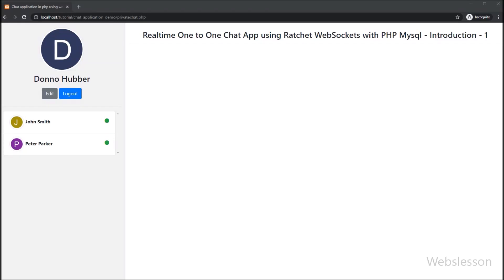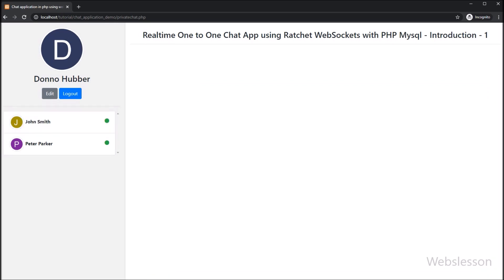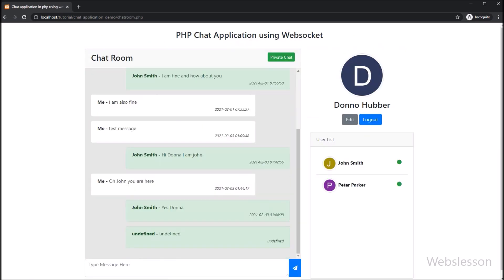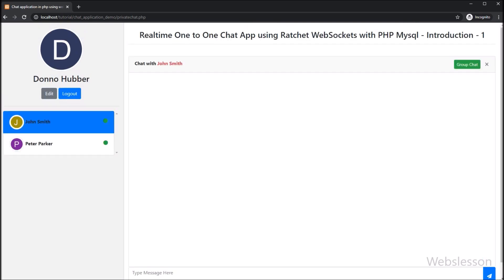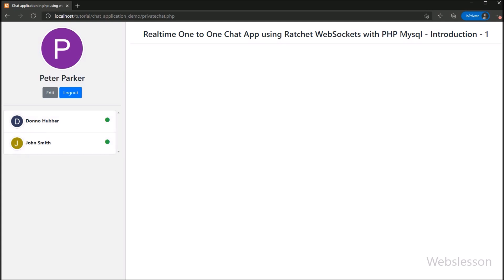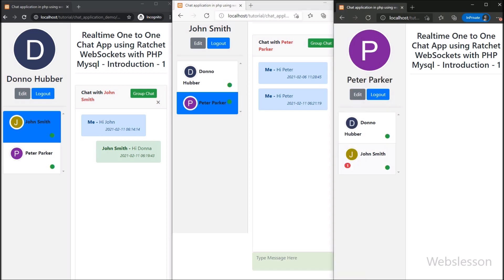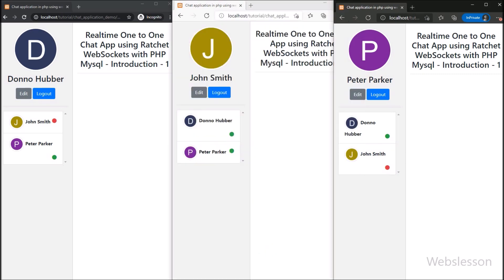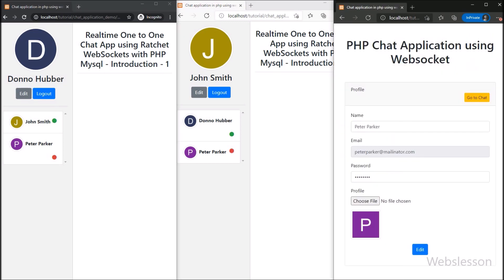Realtime One to One Chat App using Ratchet WebSockets with PHP Mysql - Introduction - 1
Learn How to Create Real Time One to One Chat Application in PHP and Mysql database with Ratchet WebSocket Library. This introduction video on building of Real-time One to one chat system by using Ratchet PHP web socket library with PHP script and Mysql database. Here one to one means login user can send chat message to only particular user and other connected user cannot received chat message or here we will make private chat application by using Ratchet WebSocket library with PHP script and Mysql database.